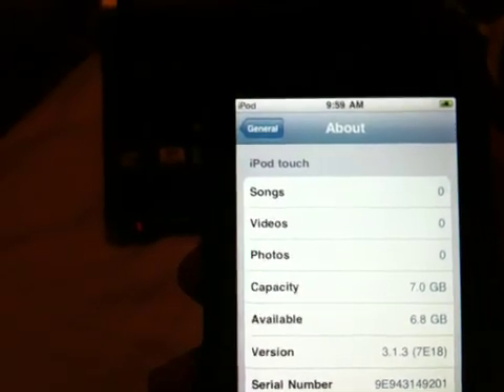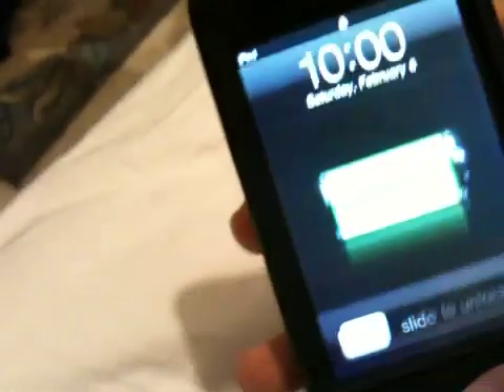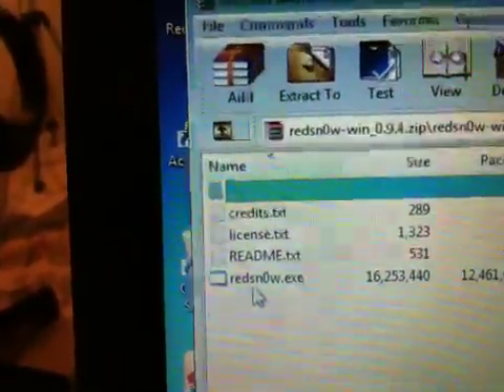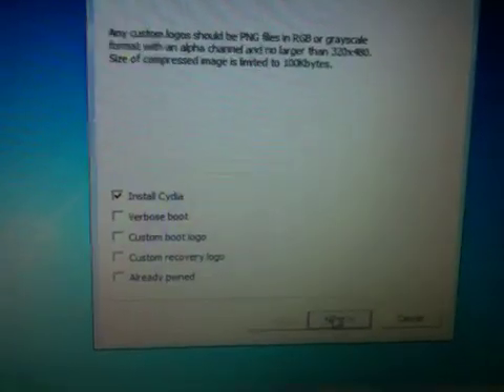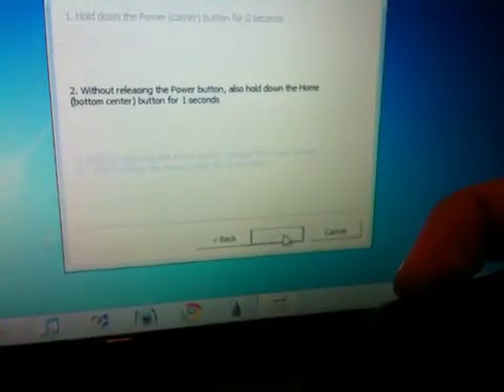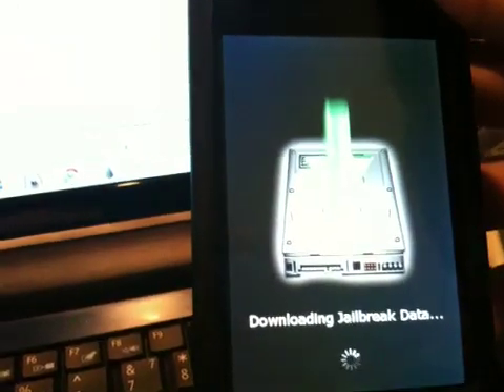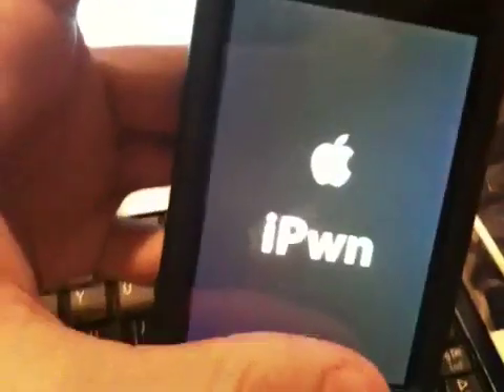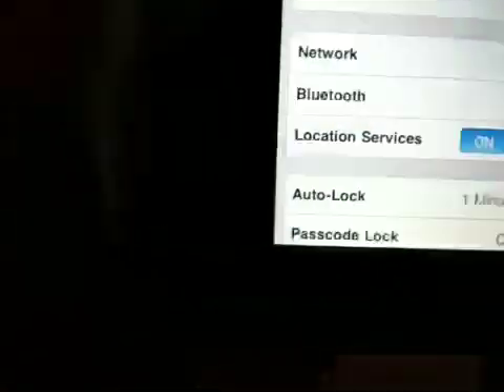jailbreak 3.1.3 firmware For iPhone 2G ,3G & iPod Touch 1st and 2nd gen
In this video i show you how you can jailbreak the 3.1.3 firmware for iPhone 2G,3G & iPod Touch 1st,2nd gen NON MC Model. Don't try/update if you are depending on a unlock. This jailbreak will not work for the iPhone 3gs, iPod touch 3g, and iPod touch 2g mc model.

Redsn0w 0.9.2 will jailbreak iPhone 2G,3G & iPod Touch 1st Gen.

Redsn0w 0.9.4  jailbreak iPod Touch 2nd Gen NON MC model.

Message me if you are having problems.